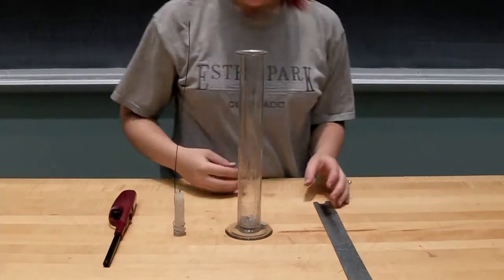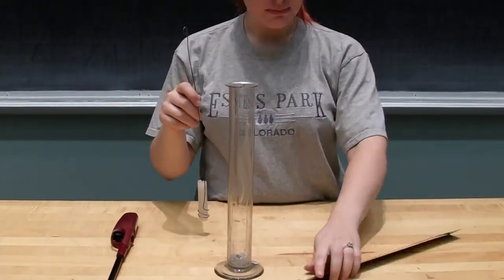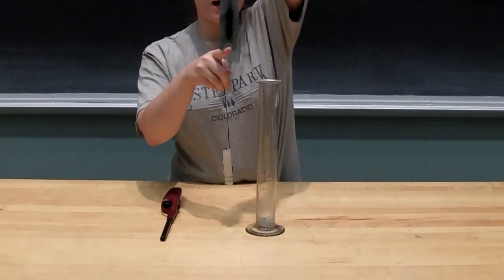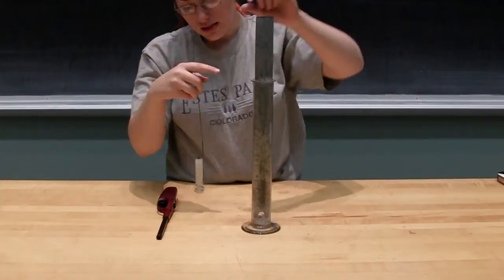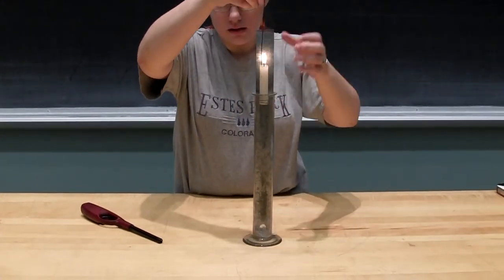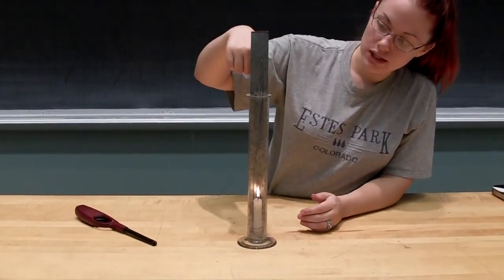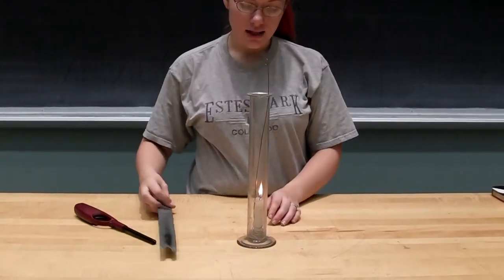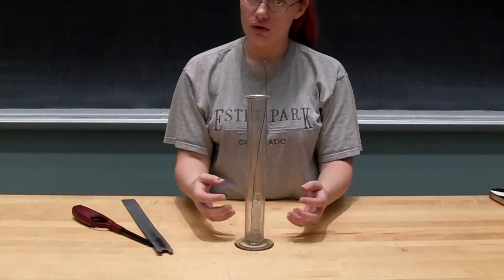4B20.25 - Candle and Chimney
Demonstrate how convection currents are required to keep candlelit.​